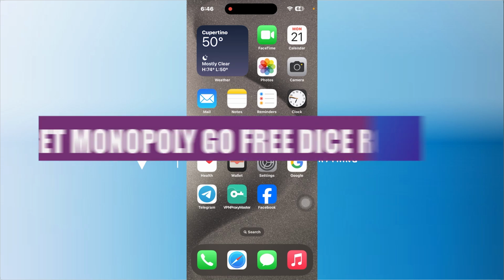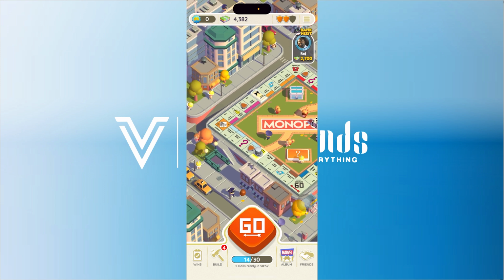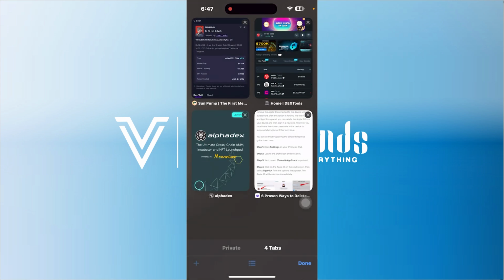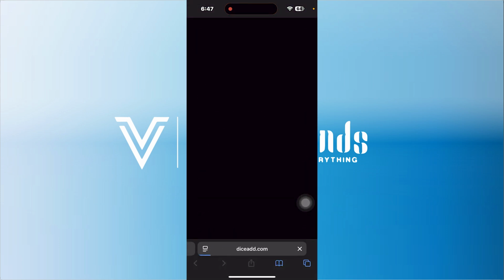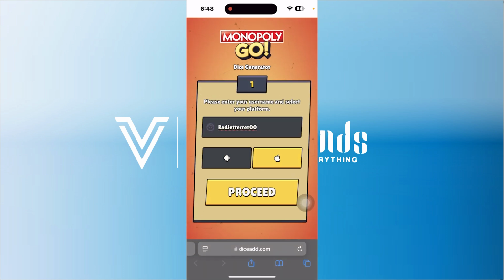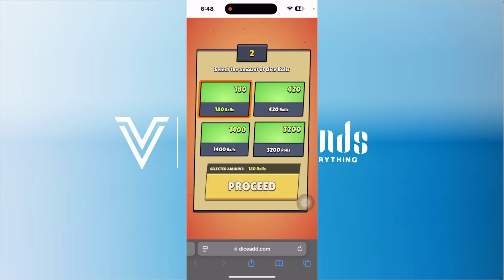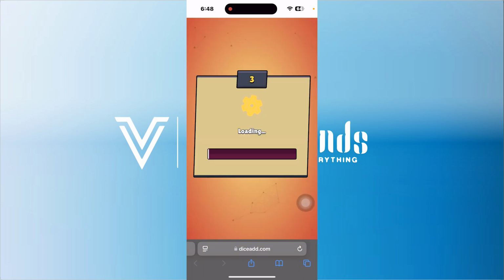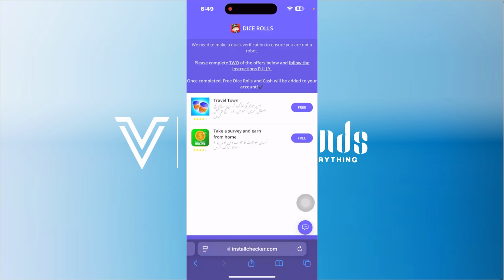NEW WAY TO GET MONOPOLY GO FREE DICE ROLLS (2024)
In this tutorial, we'll guide you through the process of "NEW Way to Get Monopoly Go Free Dice Rolls". We've broken it down into easy-to-follow steps to ensure you get the most out of it. this video is packed with valuable insights you won't want to miss. 🚀.  Make sure to watch until the end for all the key insights.